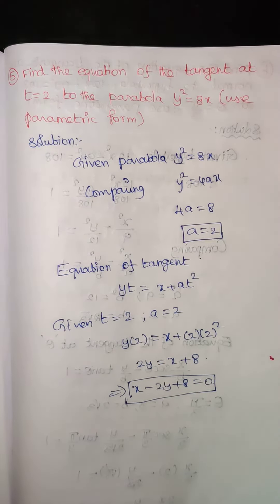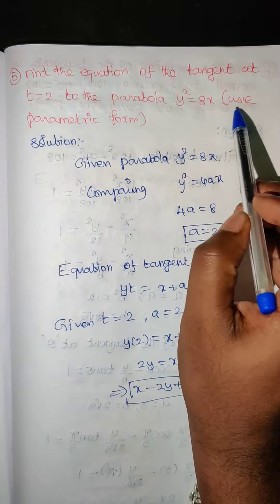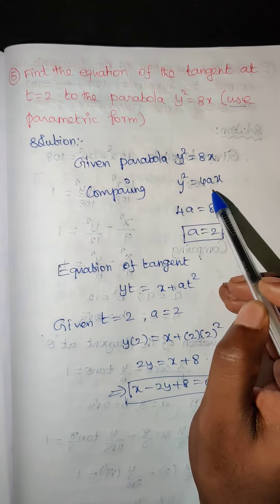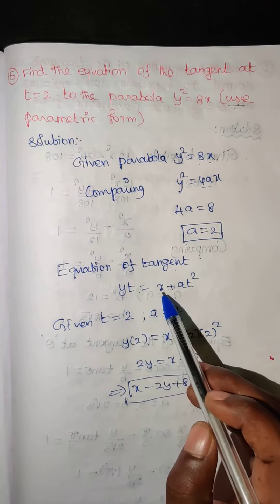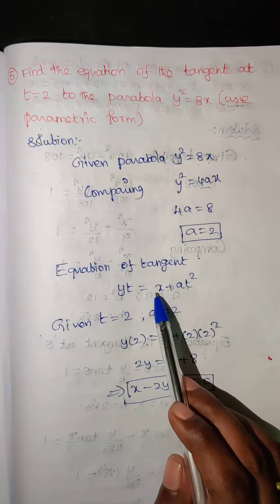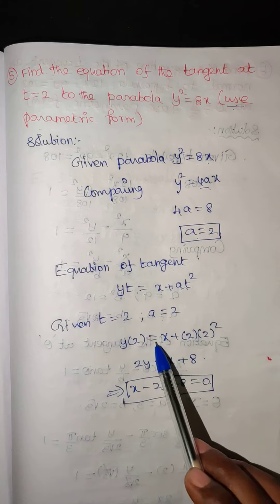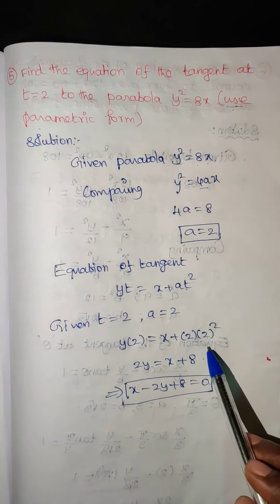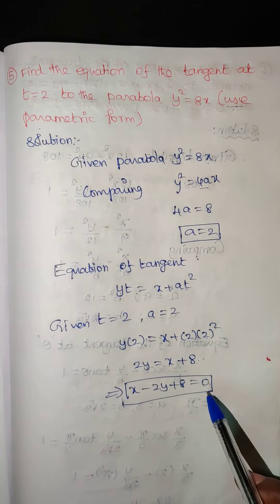Tn/12/maths/ch-5/Ex 5.4/Q.no 5